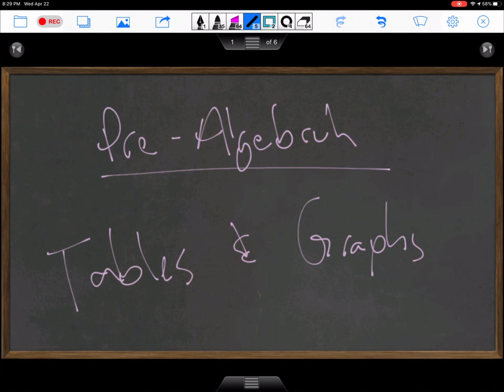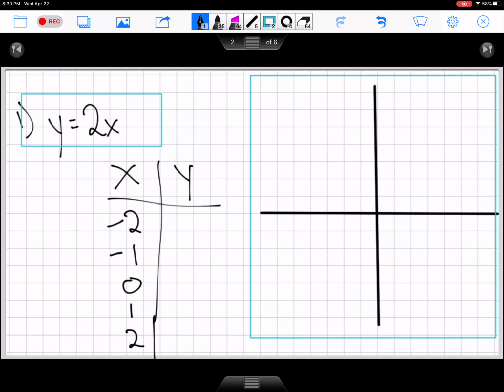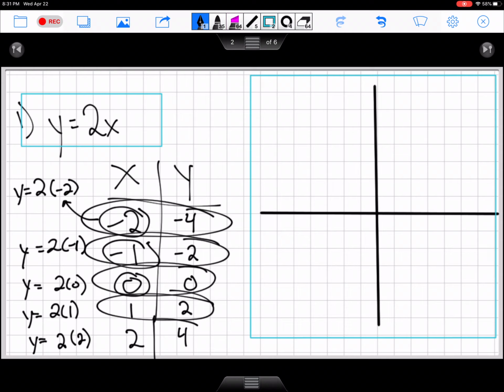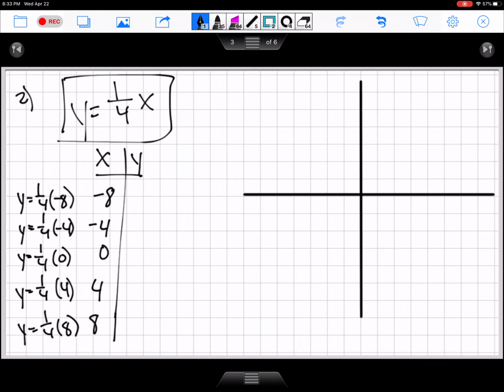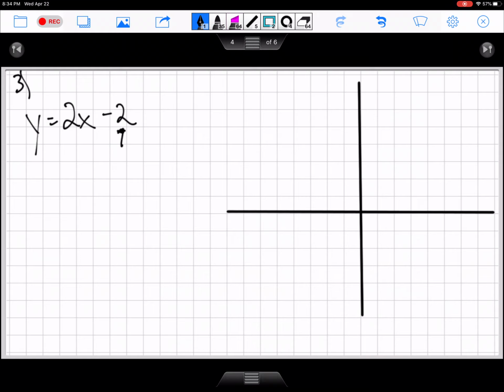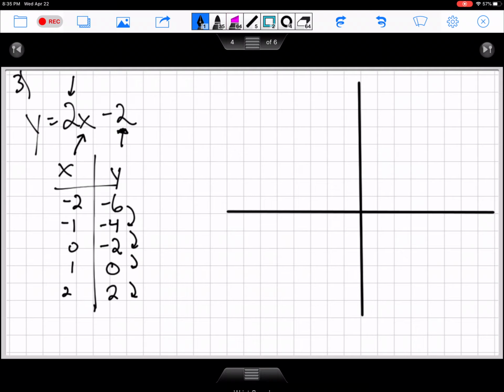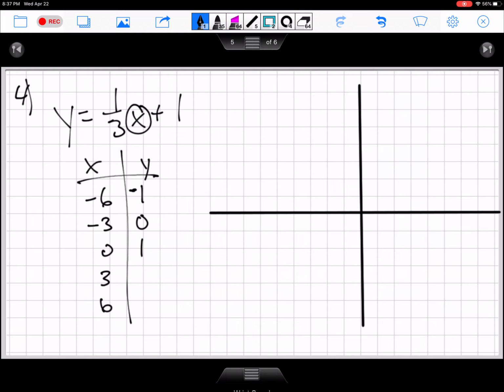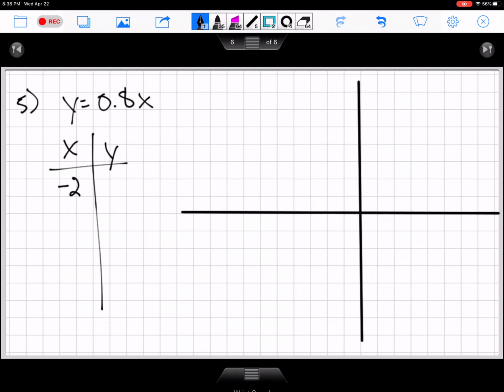Day 4 Pre Algebruh Virtual Tables and Graphs